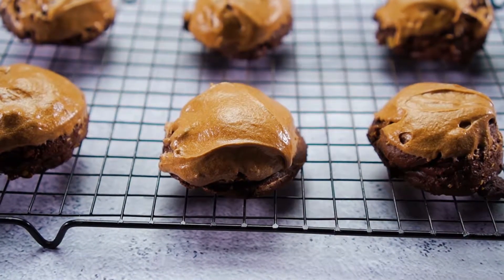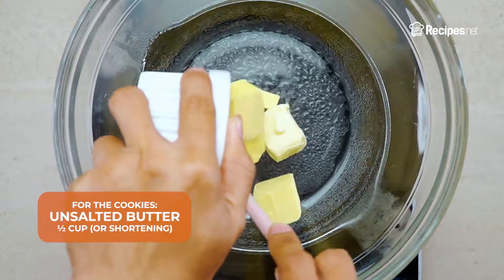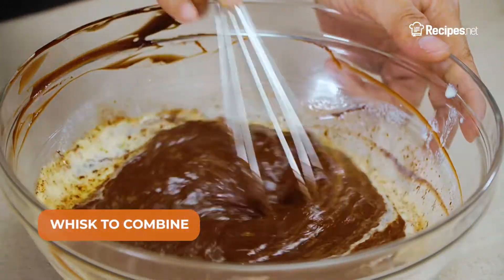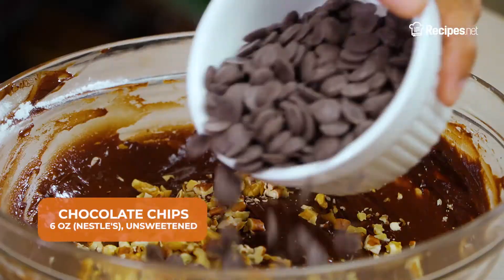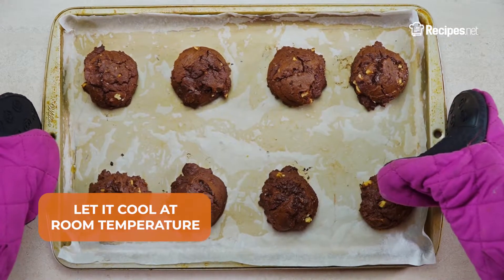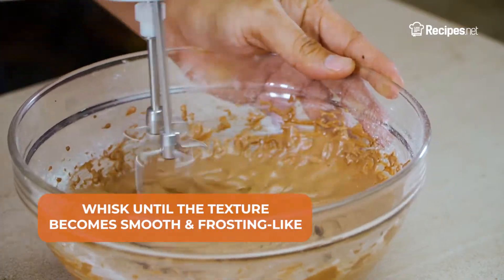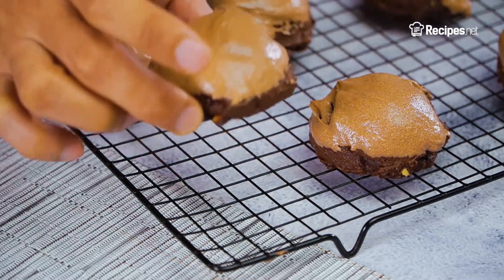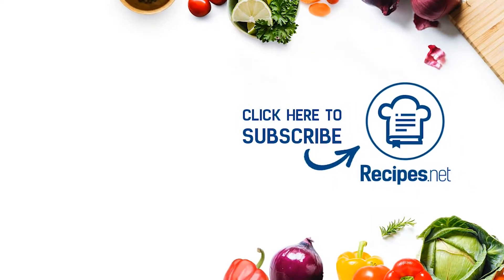Easy MOCHA FROSTED DROPS Recipe | Recipes.net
Are the holidays coming soon? Try making these mocha frosted drops! Each bite of these mocha drops is filled with crunchy nuts and sweet chocolate chips. Whip up this mocha frosted drops recipe in less than an hour.

🔴 Check the full recipe on how to make a Mocha Frosted Drops

Ingredients:
½ cup shortening
10 oz unsweetened chocolate
1 cup brown sugar
1 egg
1 tsp vanilla
½ cup sour milk, buttermilk
1 ½ cups flour, sifted
½ tsp baking powder
½ tsp baking soda
¼ tsp salt
½ cup nuts
6 oz Nestle's chocolate chips

For Frosting:
¼ cup butter
2 tbsp cocoa
1 dash salt
2 tsp instant coffee
1 ½ tsp vanilla
2 ½ cups confectioners' sugar
hot coffee, or warm milk, as needed

⬇️ How to make the Mocha Frosted Drops ⬇️
 0:11 Preheat the oven to 375 F
0:14 Melt the unsalted butter and chocolate chips in a double boiler
0:21 Let it cool for 10 minutes before adding in the brown sugar, egg, vanilla extract, and buttermilk
0:27 Whisk to combine and set aside
0:30 In a separate bowl, sift together the all-purpose flour, baking powder, baking soda, and salt
0:38 Pour the sifted mixture into the chocolate mixture
0:42 Whisk until evenly incorporated
0:43 Add in the walnuts and chocolate chips
0:47 Fold until evenly incorporated
0:48 Scoop up the mixture and place on a greased baking tray lined with parchment paper
0:52 Bake in the oven for 10 minutes
0:54 Let it cool at room temperature
0:57 Make the frosting by adding the unsalted butter, cocoa powder, salt, vanilla extract and confectioners’ sugar into a bowl
1:06 Whisk to combine before pouring in the milk
1:09 Whisk the ingredients together until the texture becomes smooth and frosting-like
1:12 Dip the top of the cookies on the frosting
1:16 Serve and enjoy